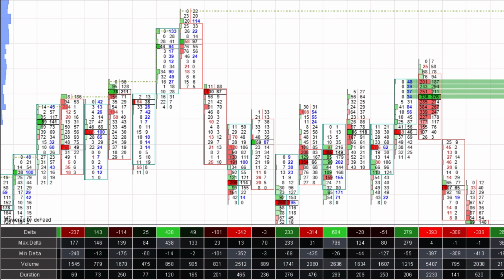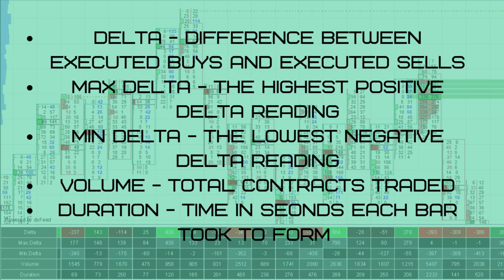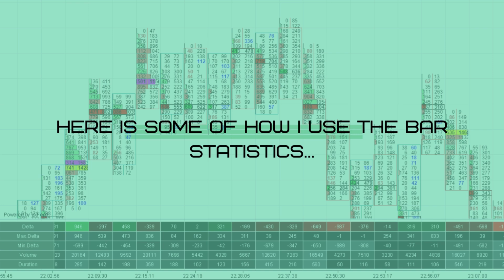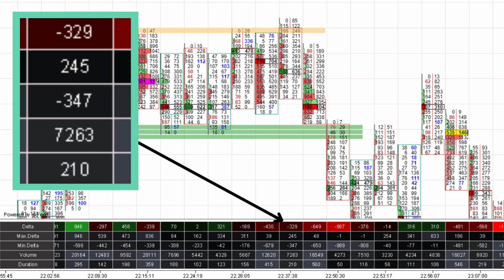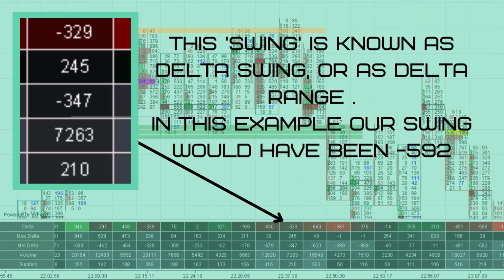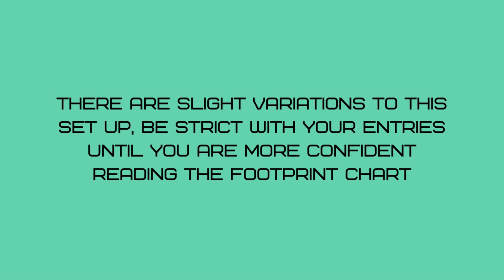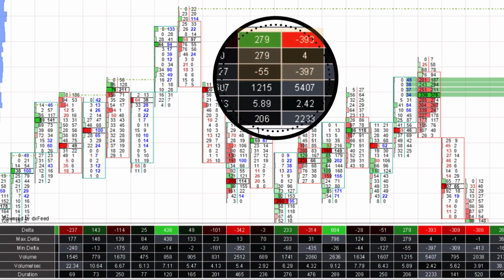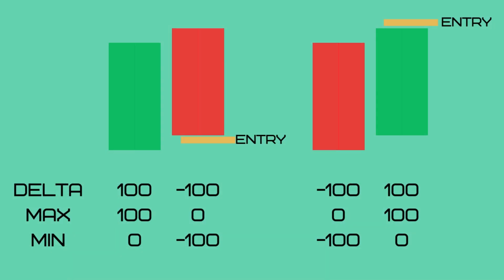Mastering Orderflow: Bar Statistics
Welcome to White Swan Finance!
In this episode of Mastering Order Flow, we check out how to use some of the bar statistics focusing mainly on how I personally use them. We will look at the relationship between max and min and also, I will give you a fantastic trade set up that you can use everyday in your own trading!

Understanding Order Flow
Utilizing Footprint Charts
Essential Trading Tips
Strategies to Become Profitable

00:00 | Intro
00:27 | ATAS
00:34 | Don’t Fill Your Screen
01:10 | What I Use
01:58 | Why I Use Them
02:30 | Delta Max and Min
03:38 | Delta Swing
04:18 | Entry
04:36 | Delta Flips
05:39 | Delta Flip Example 2
05:59 | The Ideal Flip
06:17 | Summary